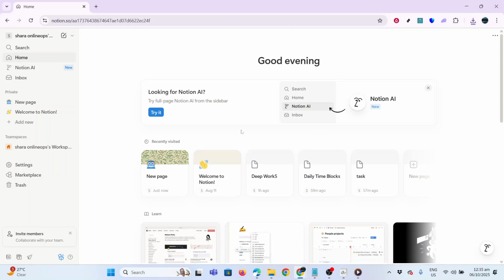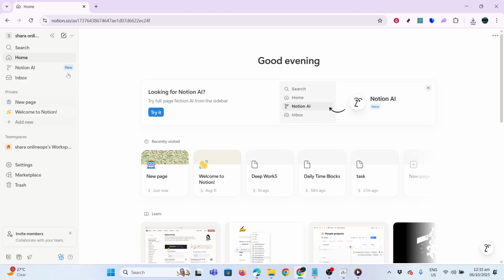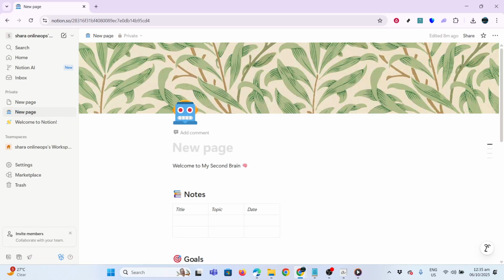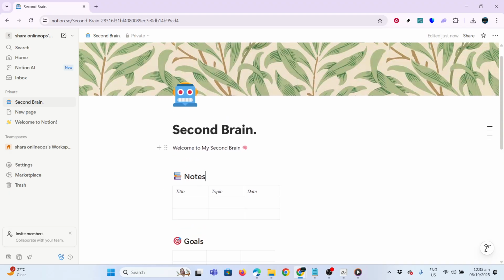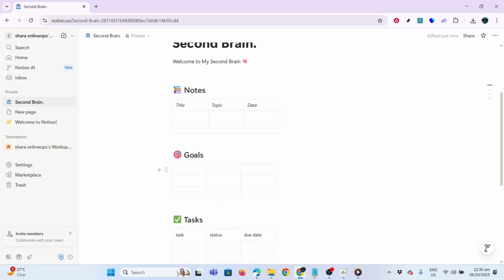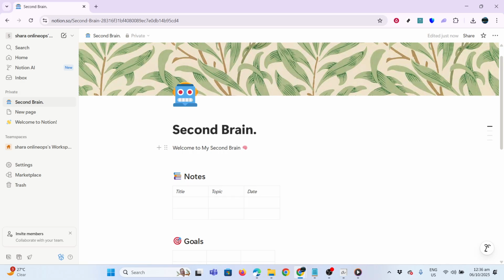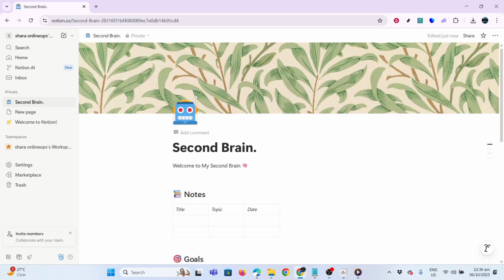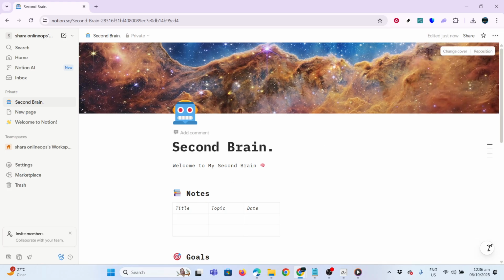how to build a Second Brain